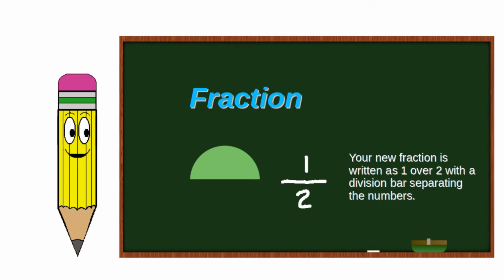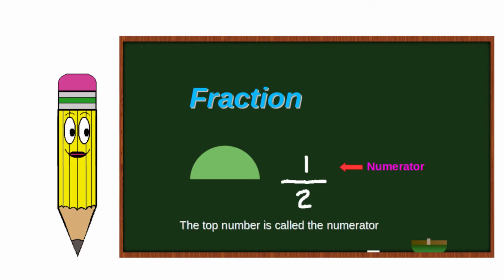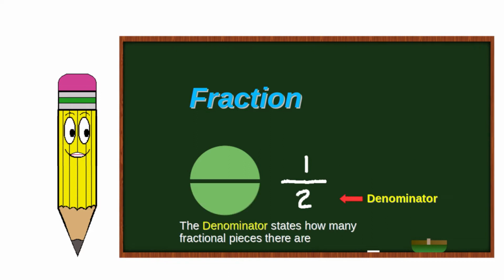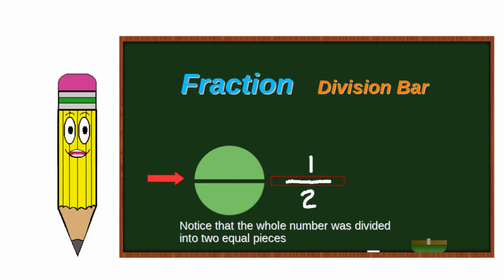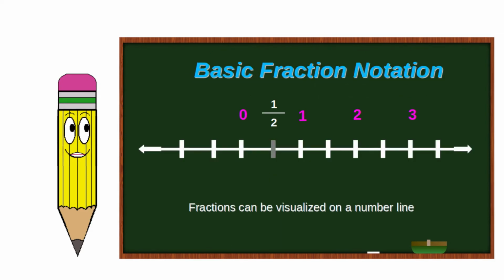6th Grade Math | Fractions Review | Basic concepts | Understand all about fractions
6th Grade Math | Fractions Review | Basic concepts | Understand all about fractions in this series where we explore where they came from and how to use them properly. Learn fractions from Mr. Pencil who teaches you every step to necessary for long term learning and application to higher math.